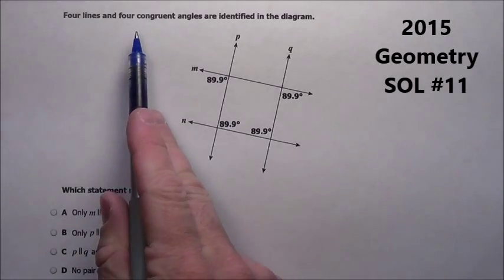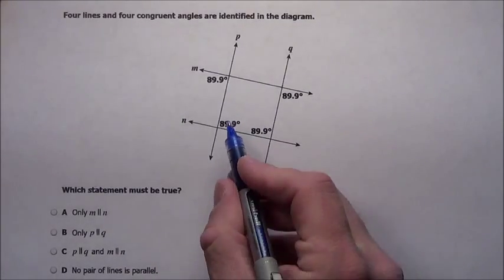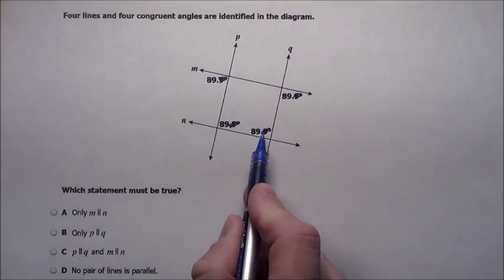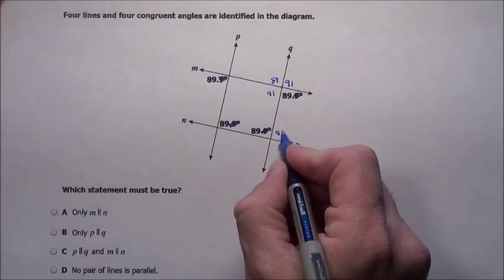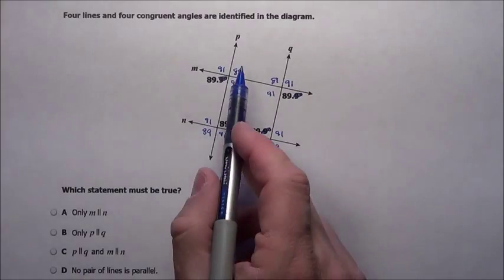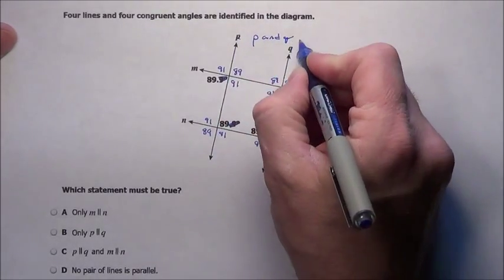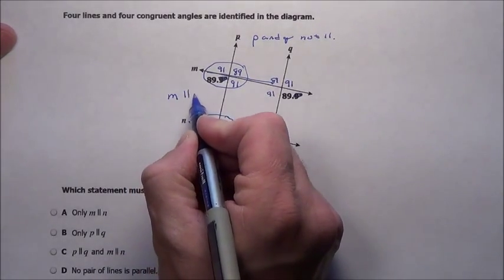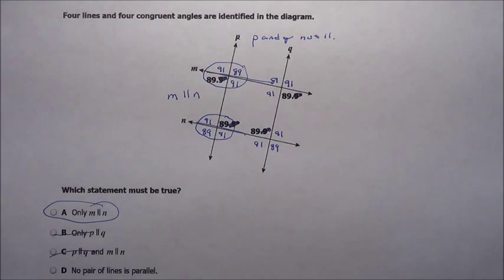2015 Virginia Geometry SOL #11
2015 Virginia Geometry SOL #11 explained, Parallel lines